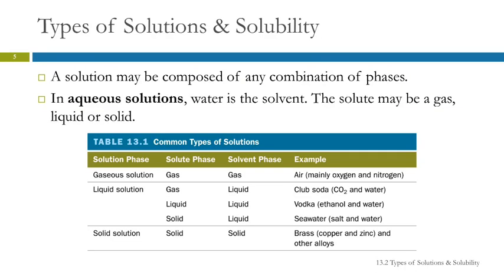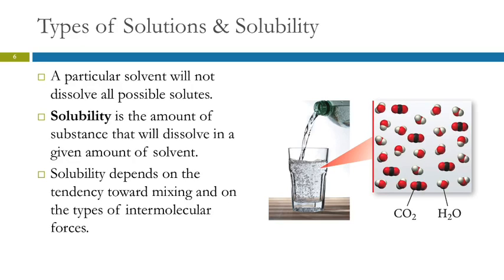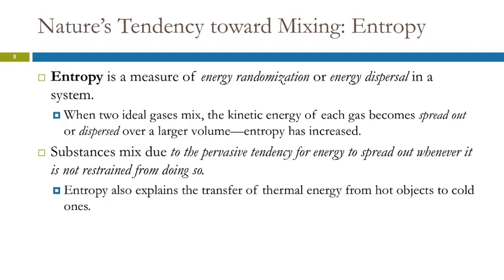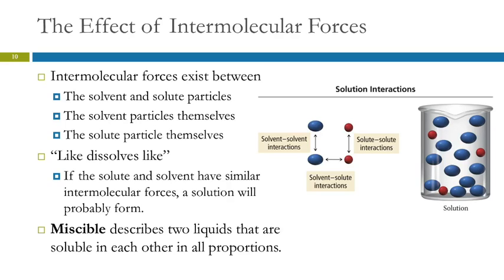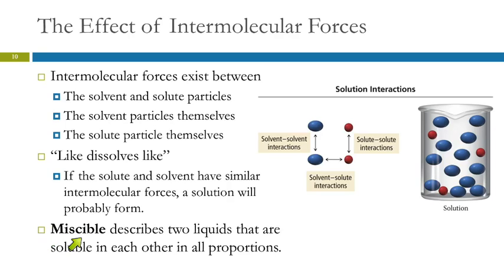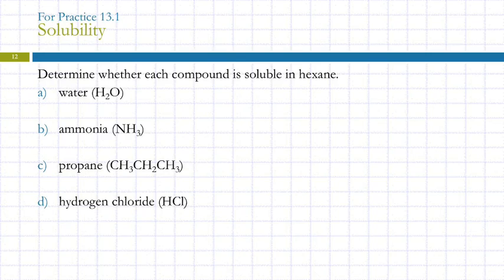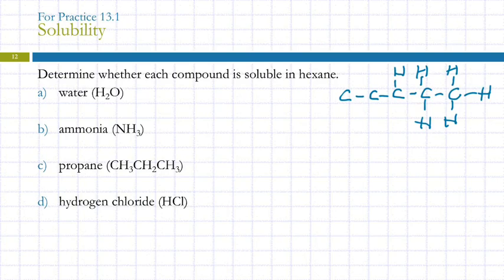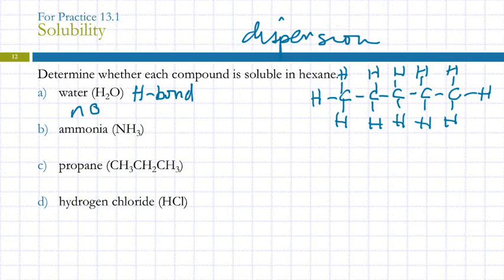13.2 Types of Solutions & Solubility